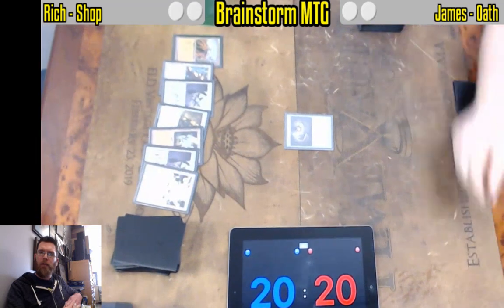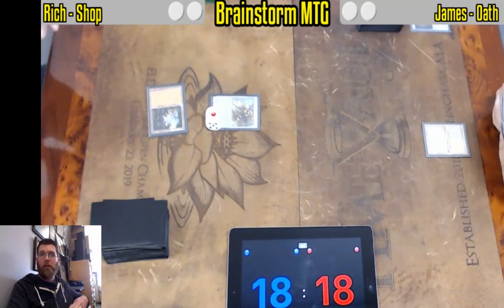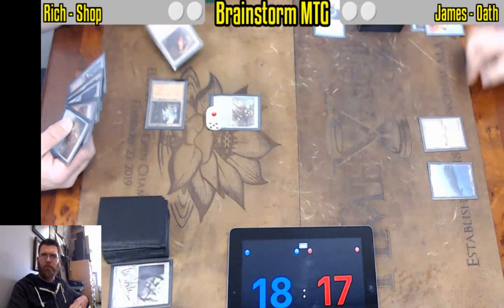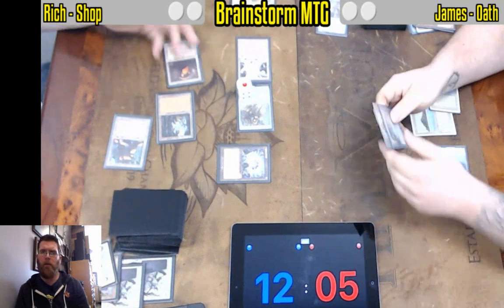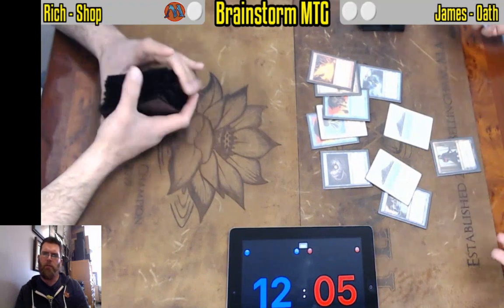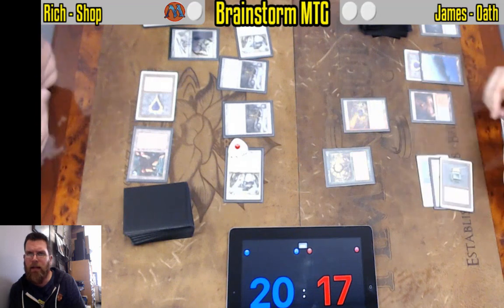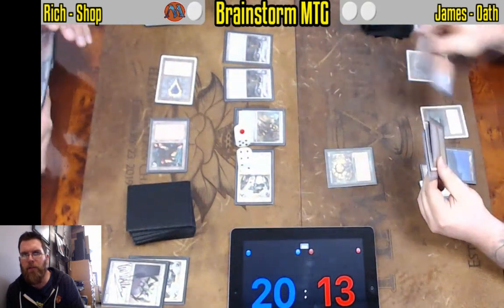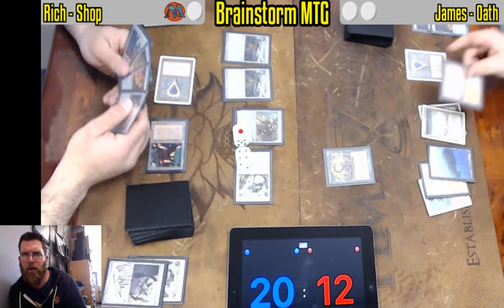Shops VS Oath | Vintage Magic: the Gathering w/Commentary | Brainstorm MTG | Fast Effect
Fast effect is double speed footage with commentary! (Yellow thumbnail theme)

15 North Main St Suite B-4